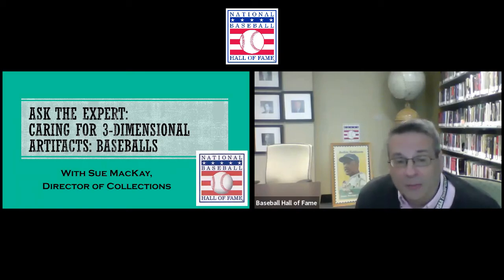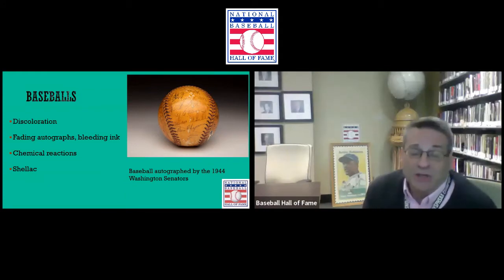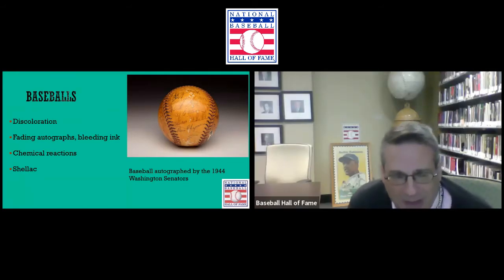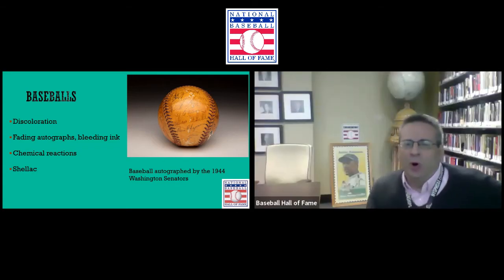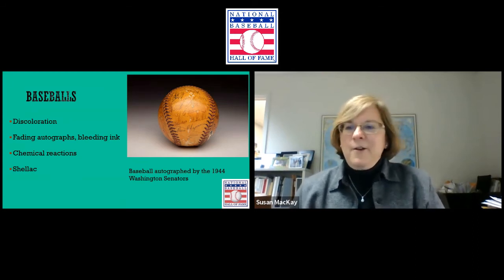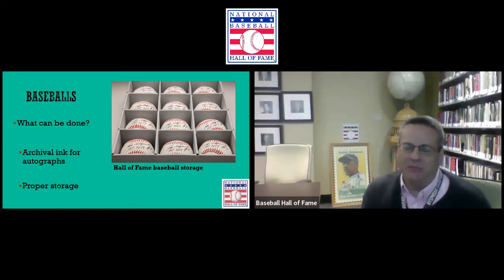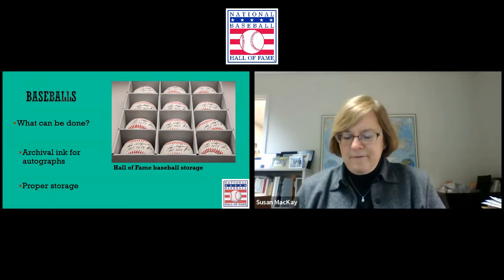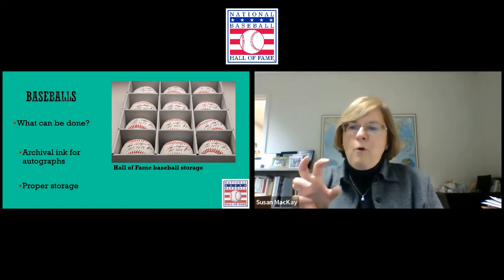Virtual Ask the Expert: Collections - Baseballs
The National Baseball Hall of Fame’s archive preserves priceless treasures, memories, and artifacts from baseball’s past. This virtual program aims to share how the museum preserves these artifacts. From storage guidelines to proper documentation, the Hall of Fame’s collections team will explain how the museum preserves baseball memories to be shared with future generations and how you can implement some of these processes with your personal collections.